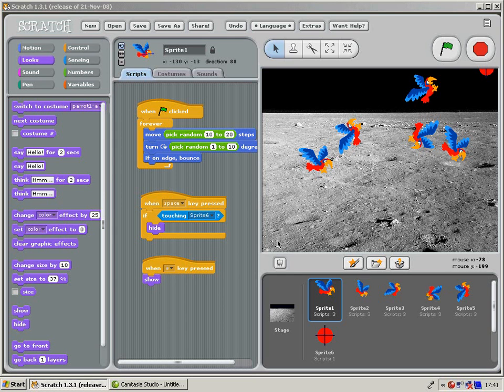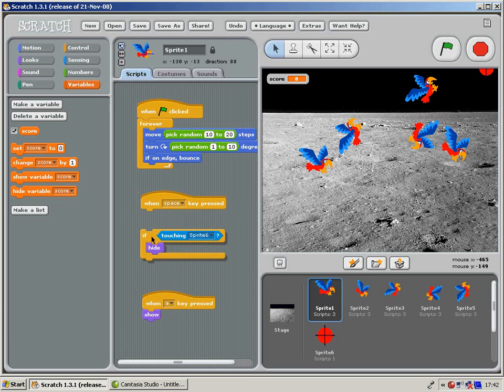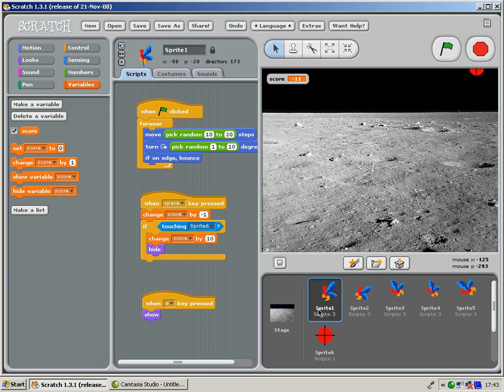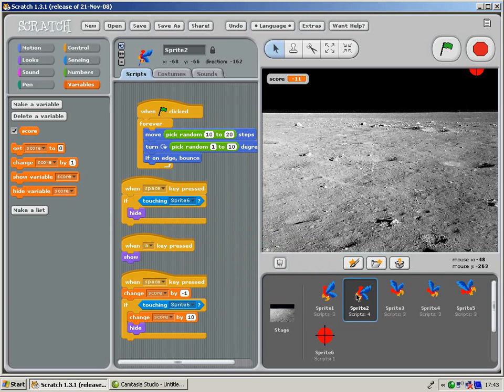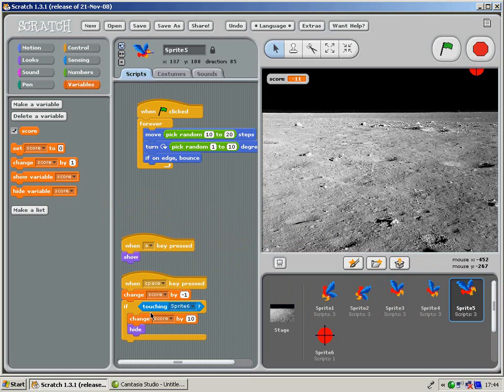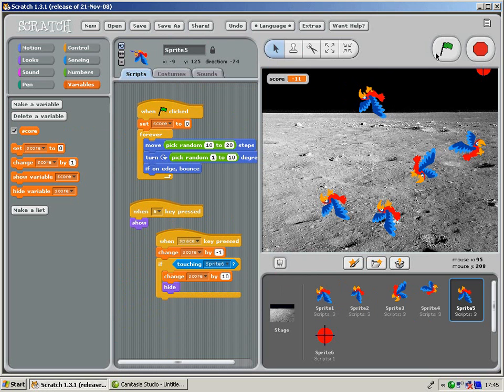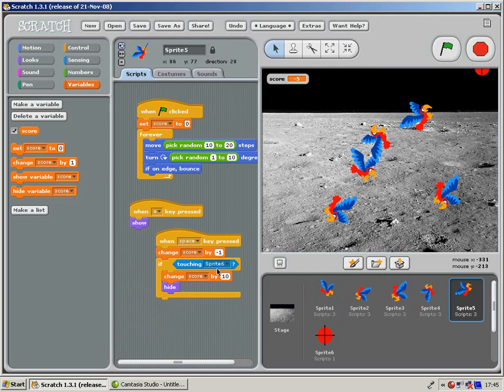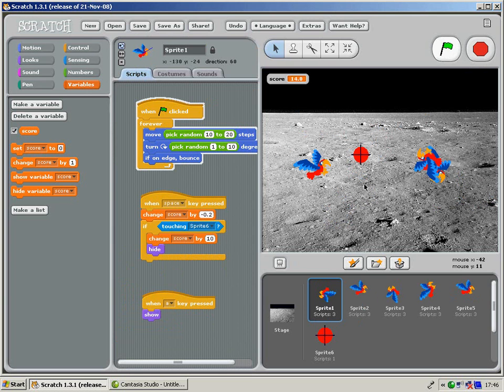Parrot Shooter Part 4